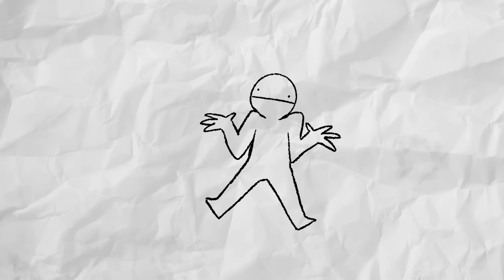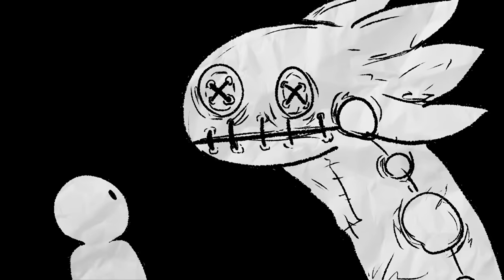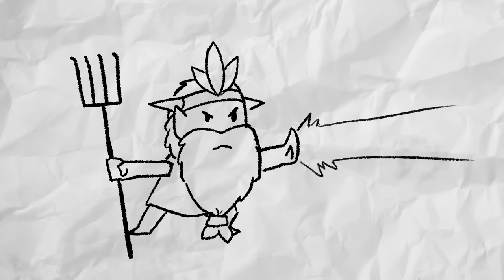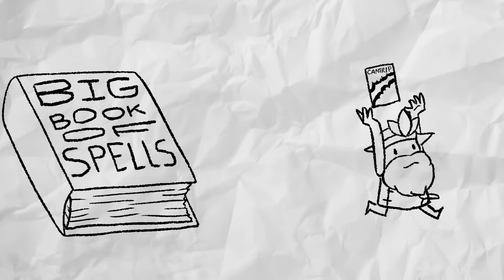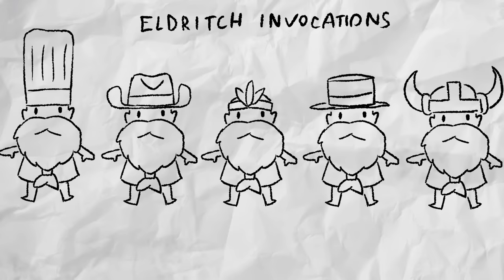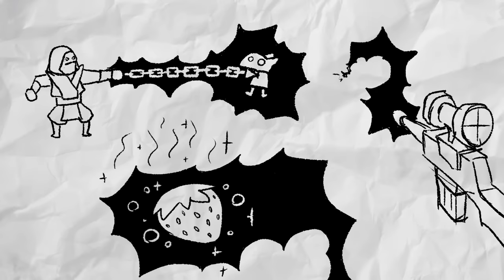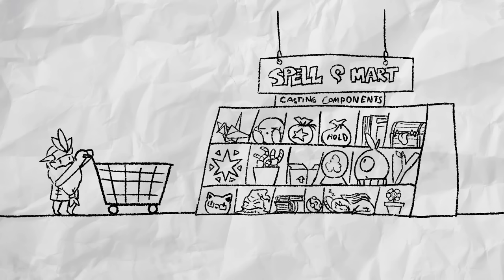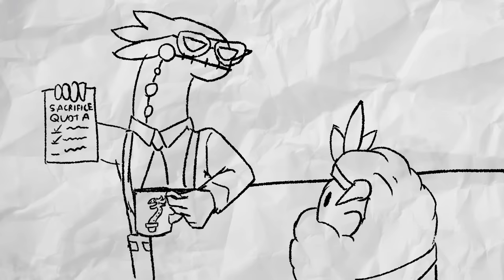A Crap Guide to D&D [5th Edition] - Warlock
Joseph makes a dumb Dungeons and Dragons guide for dumb people

intro/outro music is original piece by JoCat

This is another redo of a weak and unfulfilling crap guide video, which if you really wanna watch you can find

no doubt just like cleric, a lot of you may very much enjoy the other version, maybe even more than this one, but I had to do this for myself to be happier with my work. thanks for understanding.